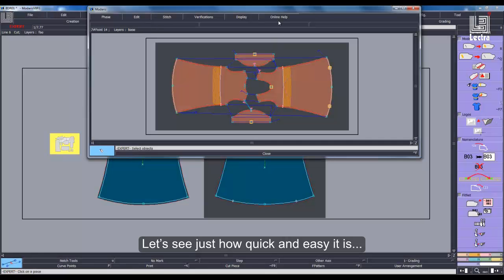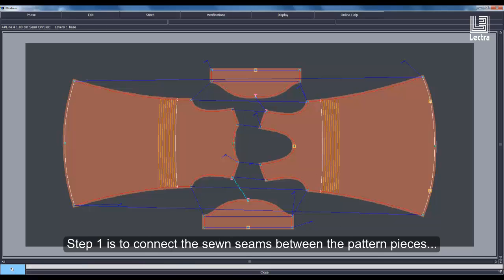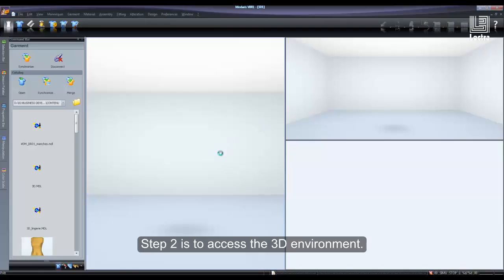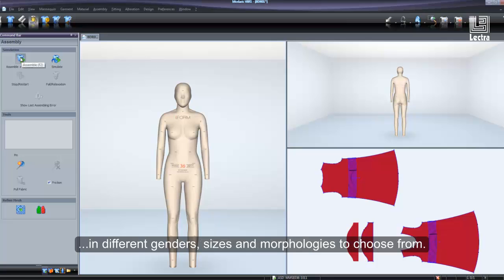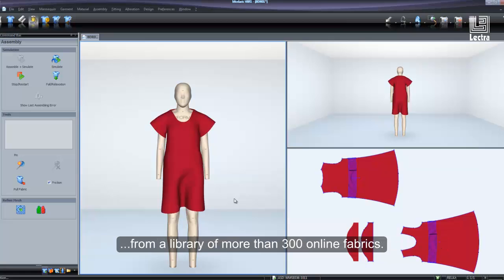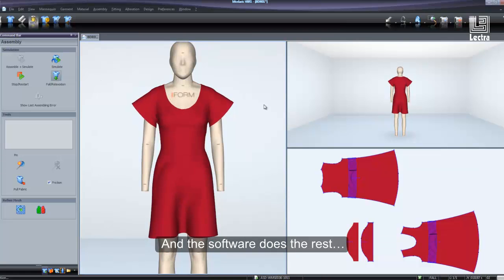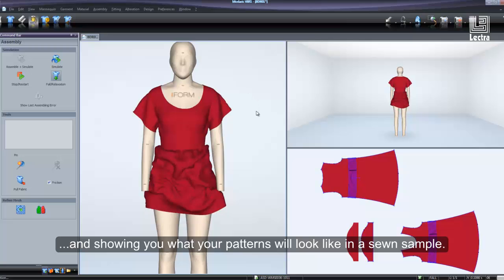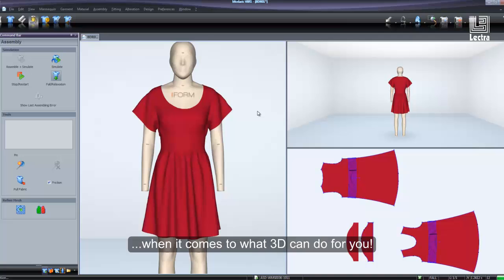Lectra Modaris - Did you know #21 - Seeing your patterns on 3D Avatars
Did you know that Modaris 3D enables you to see the results of your pattern changes before having the sample sewn? …And to make your changes in 2D and 3D interactively? Watch the video to learn more!